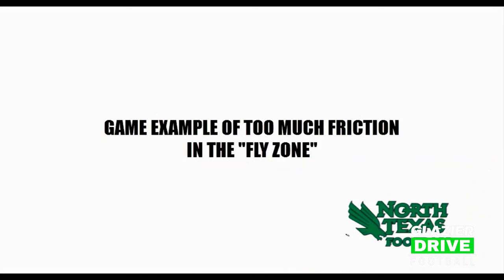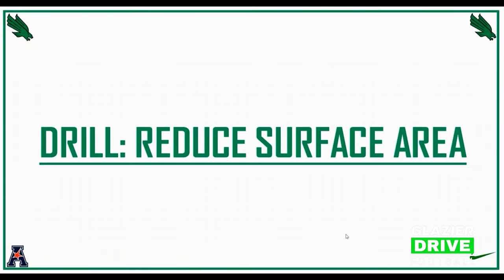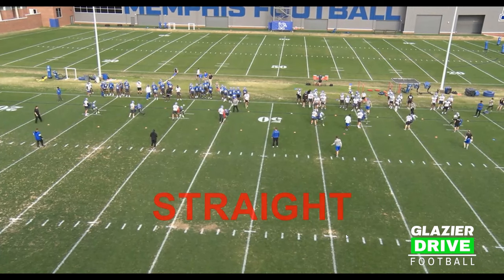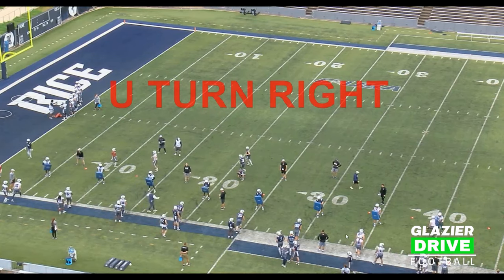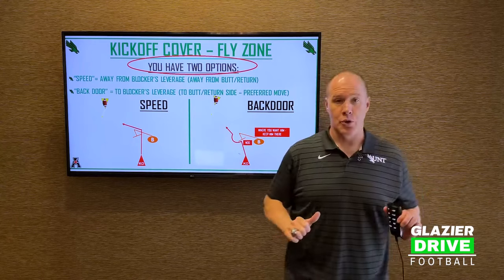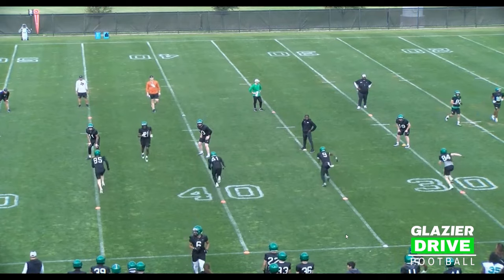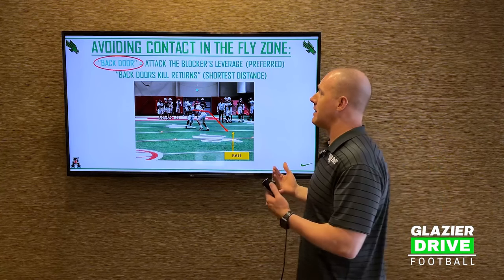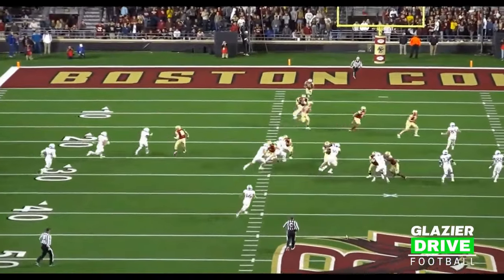Drills & Techniques for Winning in the Fly Zone by Reducing Friction on Kick Coverage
Drew Svoboda, Associate Head Coach at North Texas